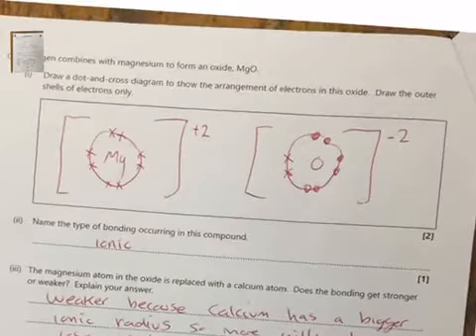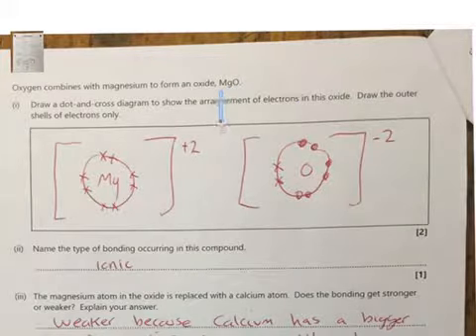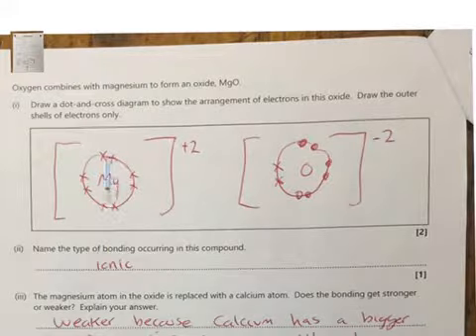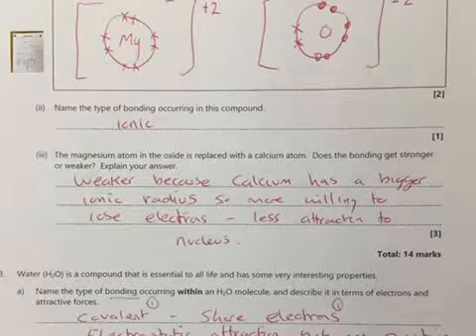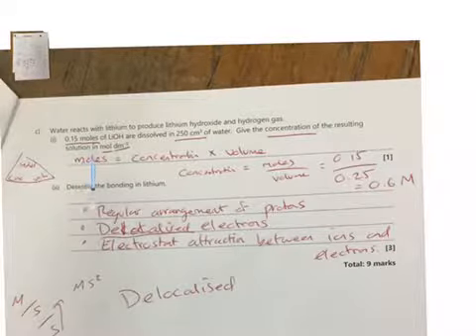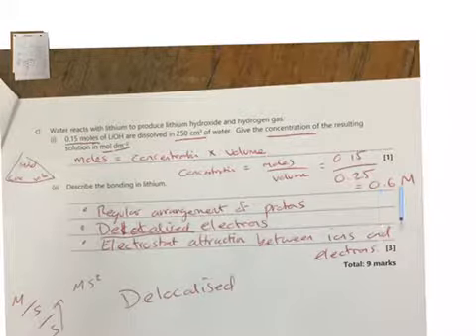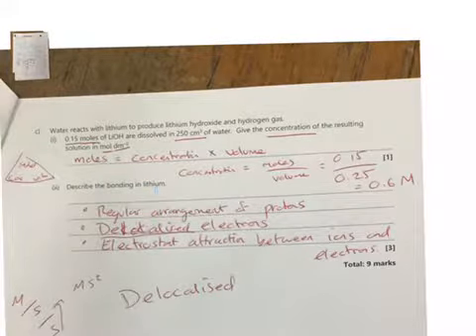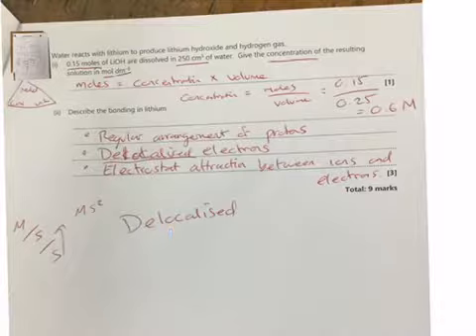BTEC L3 ESQ 1.1 part 2